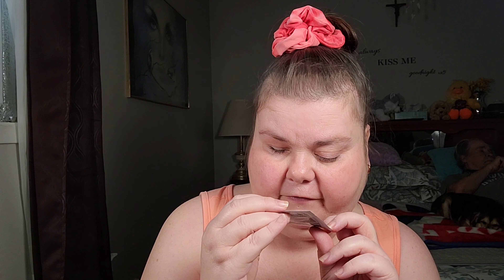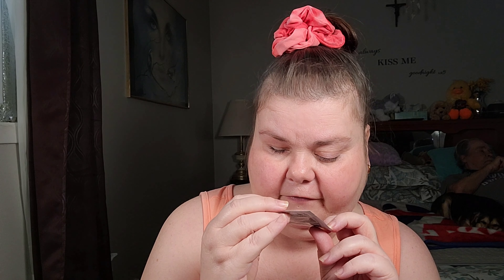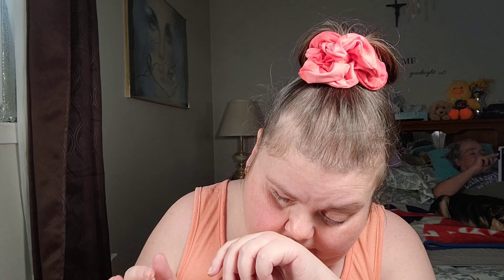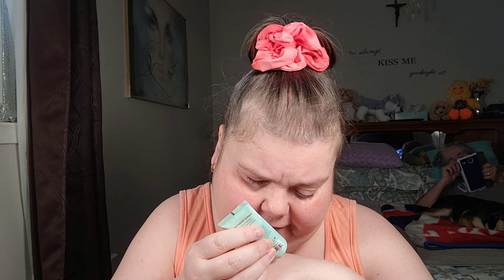ShopMissA Haul and Try On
I finally got an order in from ShopMissA and decided to try the products for you.  Want to see what I got and how they preform?

AOA-0428 ​— A+ Coconut Lip Treatment Mask Each Cost: $1.88 USD ​— Each Weight: ​ — Quantity Ordered: 1
AOA-0025 ​— AOA Perfect BB Cream - Fair Each Cost: $1.00 USD ​— Each Weight: ​ — Quantity Ordered: 1
AOA-0370 ​— Paw Paw: Prowear Foundation - Light Tones - Porcelain Each Cost: $1.55 USD ​— Each Weight: ​ — Quantity Ordered: 1
AOA-0274 ​— AOA Hush Cream Blush - Passion Each Cost: $1.00 USD ​— Each Weight: ​ — Quantity Ordered: 1
AOA-0142 ​— Paw Paw: Super Soft Wonder Blender - Teardrop Each Cost: $1.55 USD ​— Each Weight: ​ — Quantity Ordered: 2
AOA-0473 ​— AOA Paw Paw Blender Travel Case - Mint Each Cost: $1.55 USD ​— Each Weight: ​ — Quantity Ordered: 1
AOA-0454 ​— AOA Shea Butter Hand Cream - Coconut Each Cost: $1.00 USD ​— Each Weight: ​ — Quantity Ordered: 1
AOA-0580 ​— Paw Paw: Eyeshadow Quad - Zinnia Each Cost: $1.55 USD ​— Each Weight: ​ — Quantity Ordered: 1